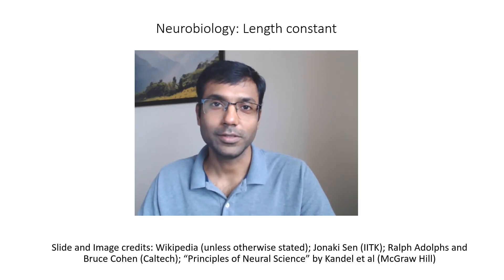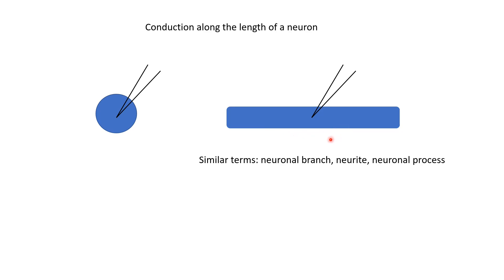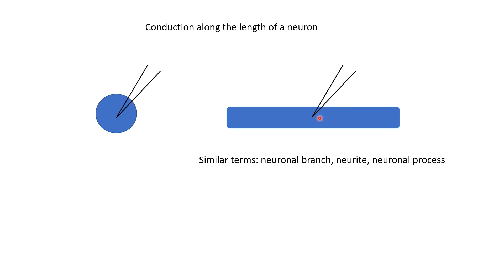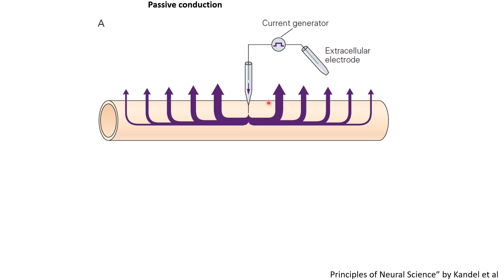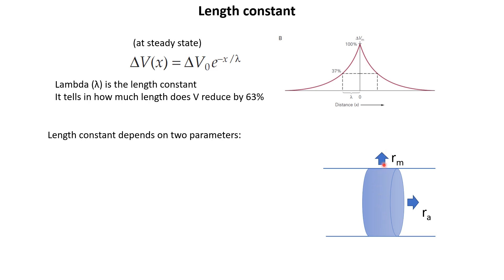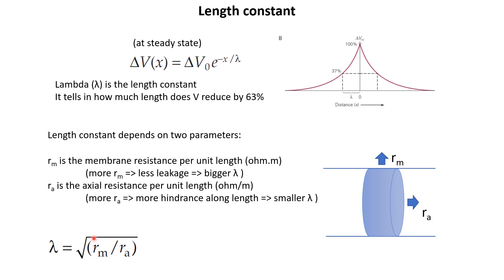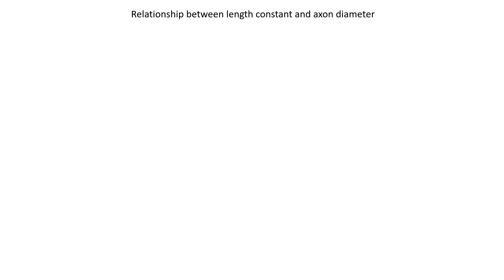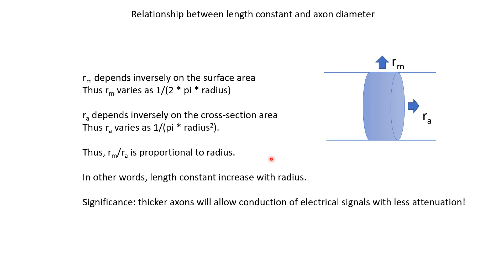Neurobiology 2.6: Length constant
In this video, we look at the concept of length constant of a neuronal branch.